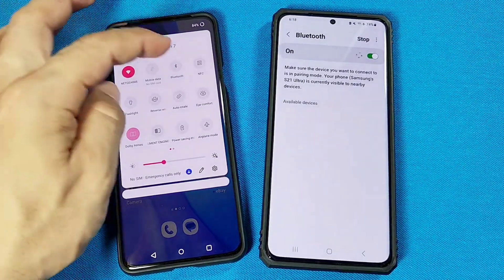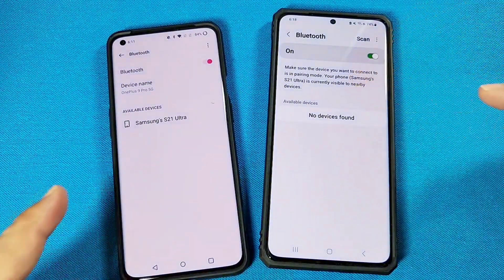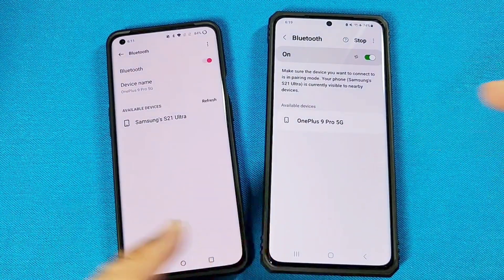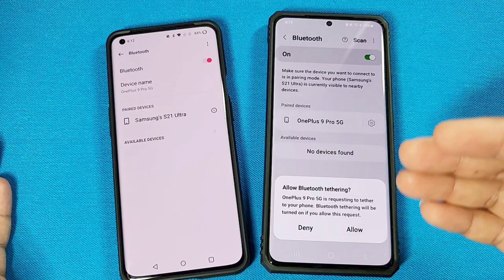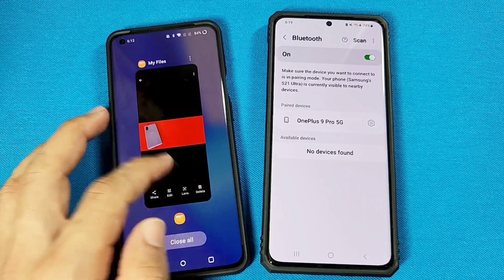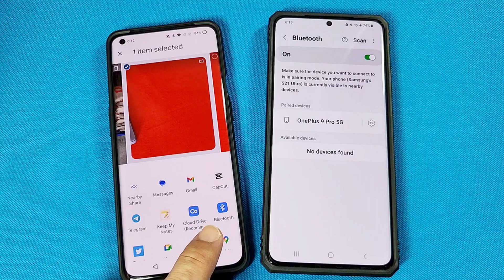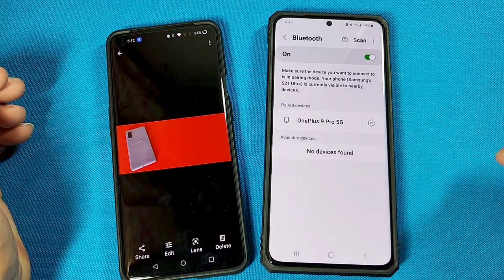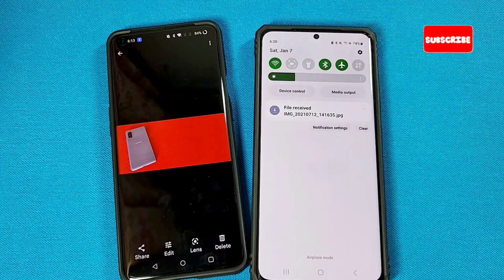how to connect 2 Android Phones together with Bluetooth settings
a guide on how to connect 2 android smartphones together using Bluetooth wireless settings. This allows to use Bluetooth wireless to send files or receive files

Galaxy A55
Galaxy A54
Galaxy A35
Galaxy A25
Galaxy A15